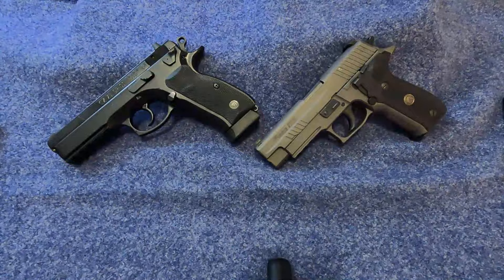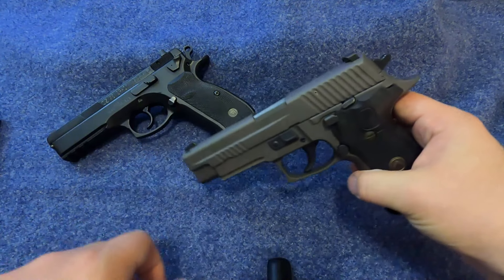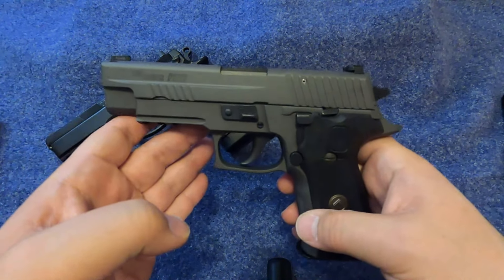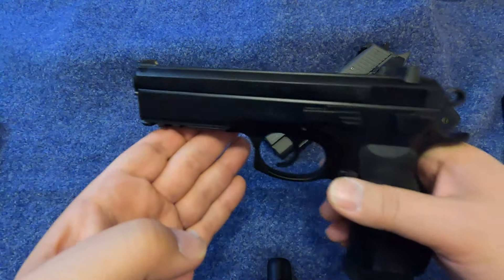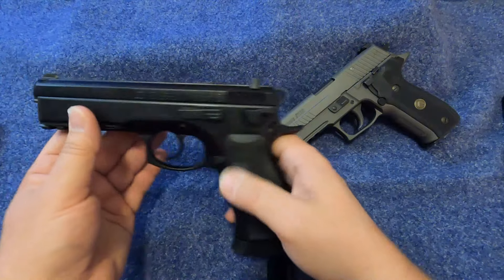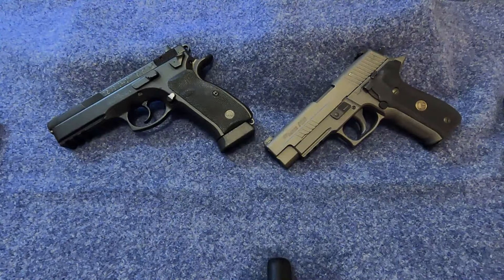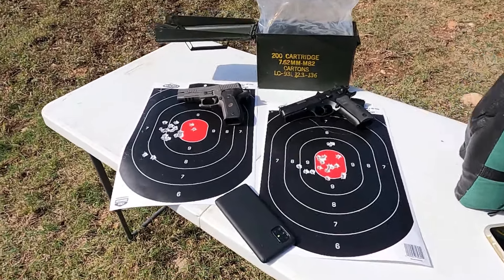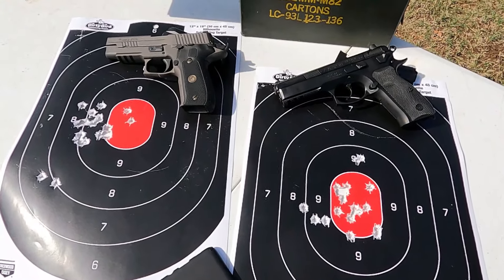Sig P226 & CZ SP-01 Tactical Comparison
Comparing and shooting the Sig P226 Legion and the CZ SP-01 Tactical